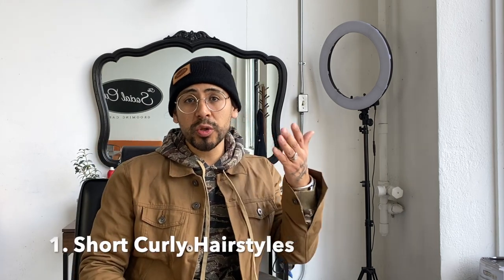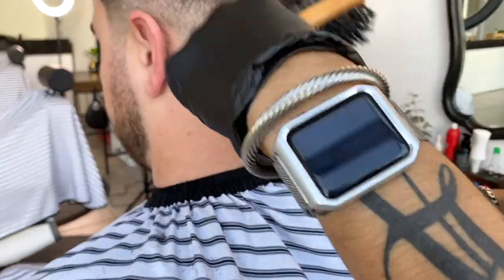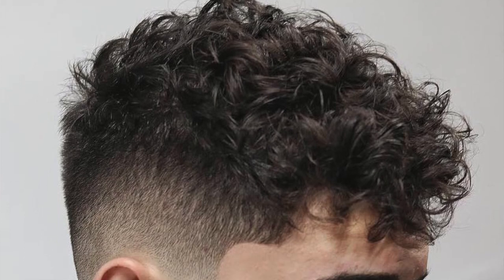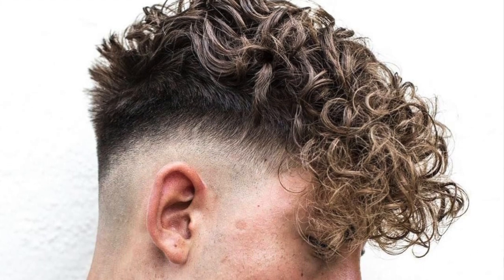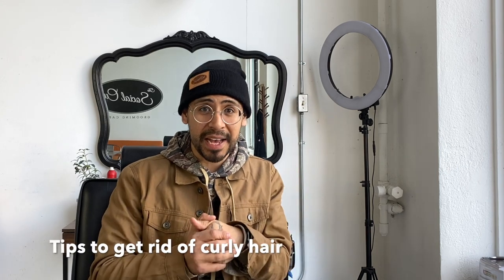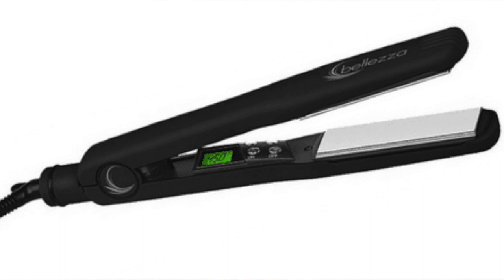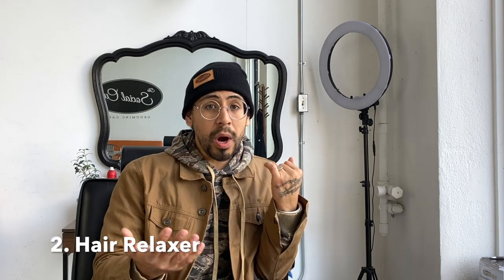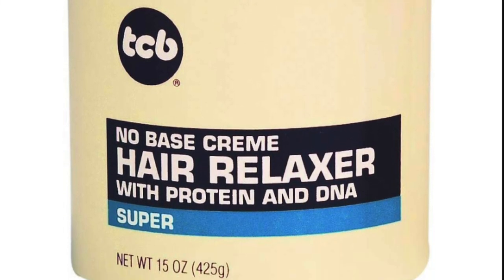Best Curly Hairstyles for Men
People always want what they can't have, and for most guys with curly hair they wished they had straight hair. Well, for all you curly hair guys just know there are a number of men who wished they had awesome curly locks! Just like any hair type, taming curly hair has it's own challenges. Once you figure out what hairstyle and hair product works best for you, you'll come to love you're timeless curly hair!

In my latest video, I'm teaching you guys how to achieve the best curly hairstyles for men. I'm reviewing three specific curly hairstyles from short, medium and long length so you guys can try out the curly style that fits you the best.

Don't forget to visit me at The Social Cut in Downtown Pomona if you guys want to try these new haircuts and follow me on social media for daily style advice and grooming tips!